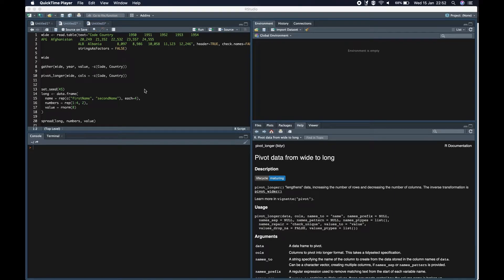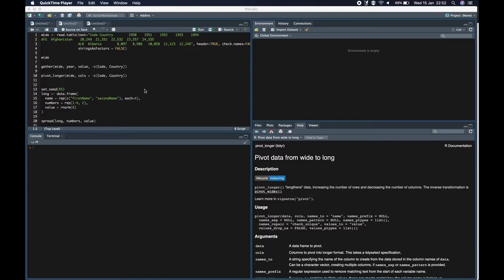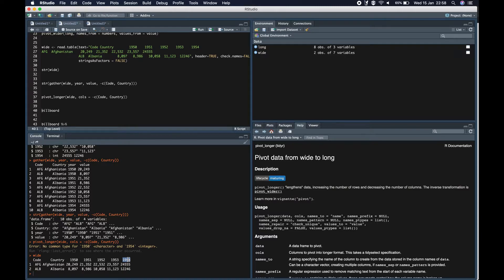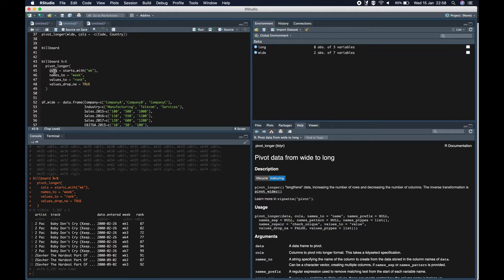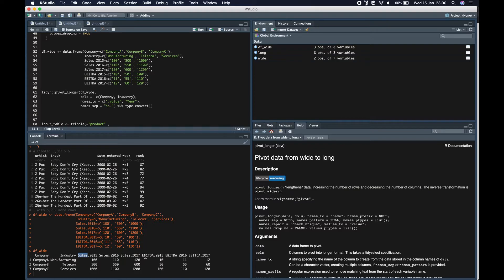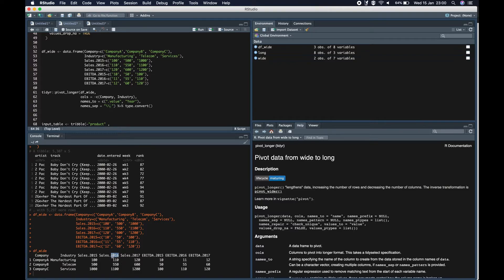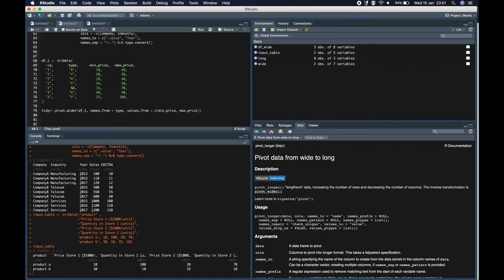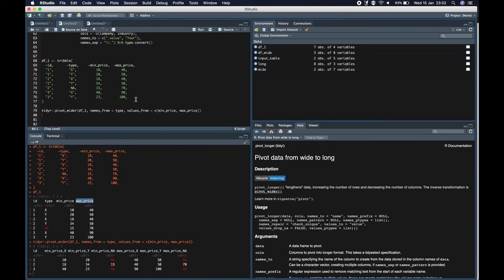R tutorial Episode 8 - pivot_longer and pivot_wider from tidyr 1.0.0 in R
This video covers new pivot_longer and pivot_wider from tidyr. All the examples in the video are taken from StackOverflow.

Examples -